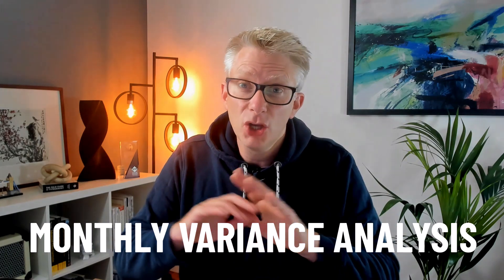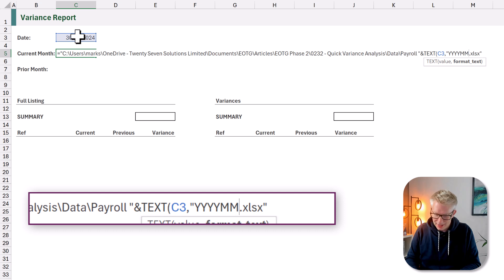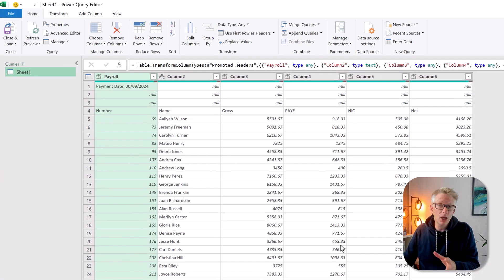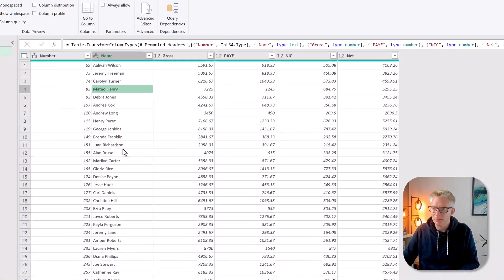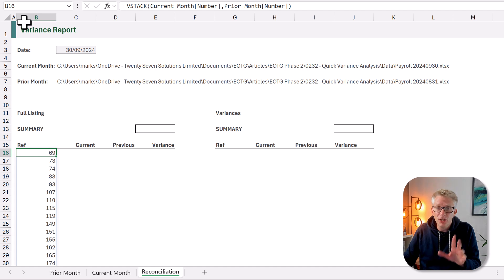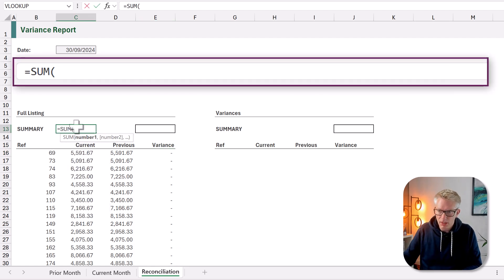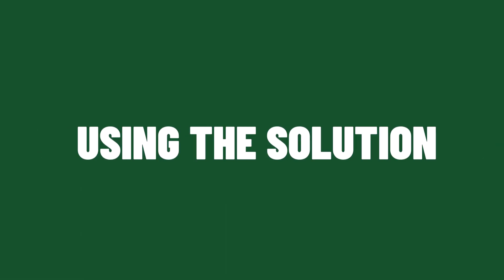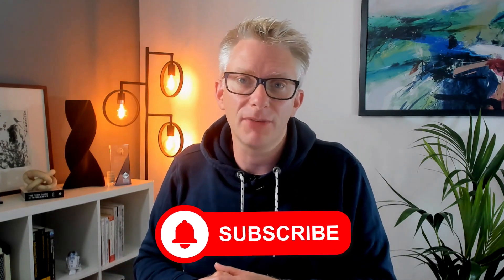SUPERFAST Variance Analysis with Power Query & Dynamic Arrays in Excel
Sign up for our free Insiders program and get the example file:
File Reference for this video: 0232 Quick Variance Analysis.zip

In this video, we build a tool for performing monthly variance analysis super fast. All we have to do, is change a date and click Refresh All.

INCLUDES:
0:00 Introduction
0:18 Scenario
0:40 Dynamic file path
2:23 Load the data
5:16 Variance calculation
8:28: Using the solution
9:24 Wrap up